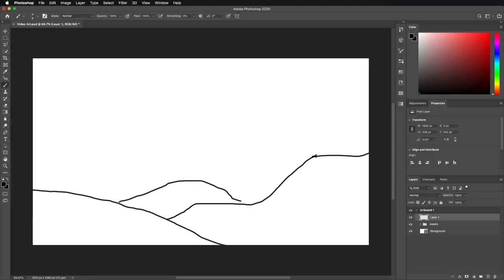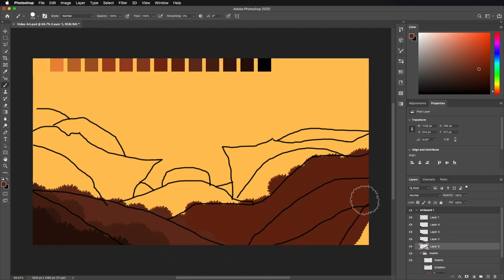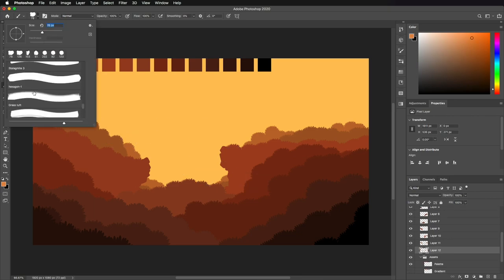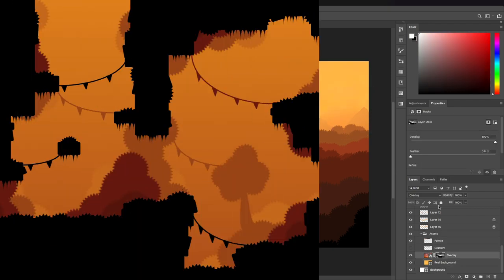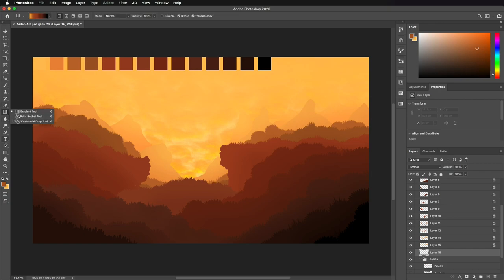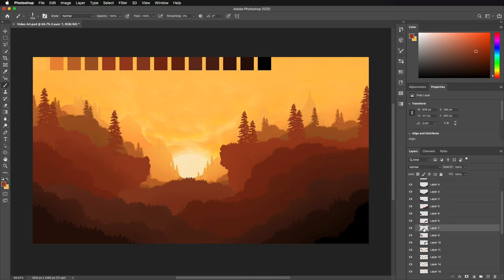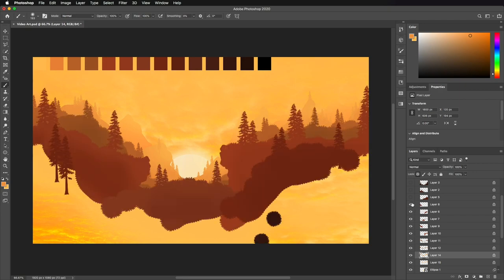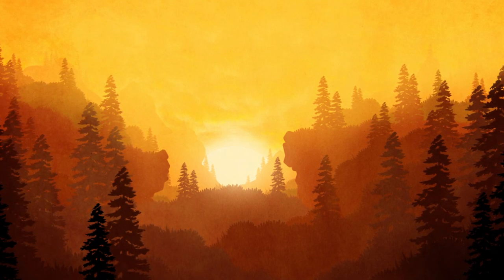How to Draw a Sunset with only a Mouse | Game Art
In this video I draw a sunset scene in photoshop from scratch. I only use my mouse in this drawing along with a few brushes of my own creation and one tree brush.

I am always open to feedback, and I continuously strive to make my work better.

Steve Adams's "Highway One"
Esther Abrami's "No.4 Piano Journey"
Steve Adams's "Mosswood"